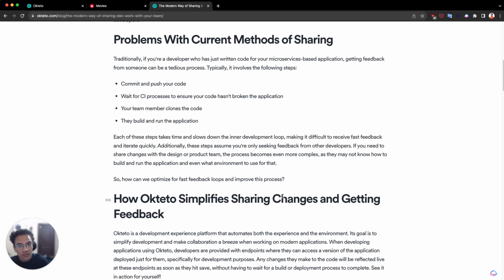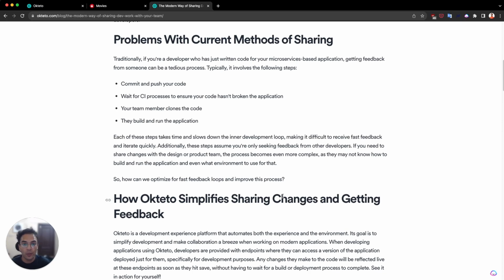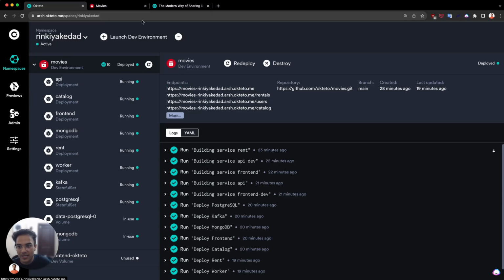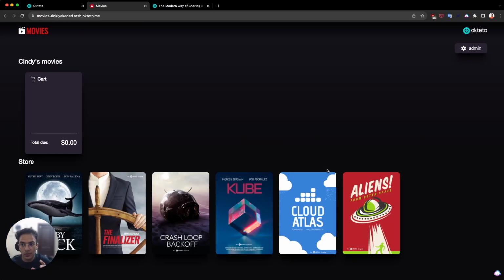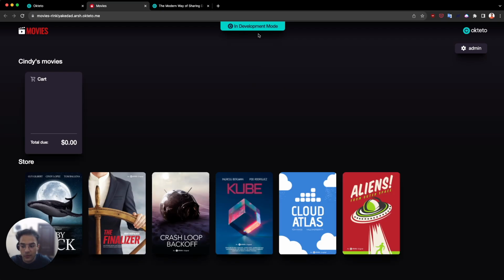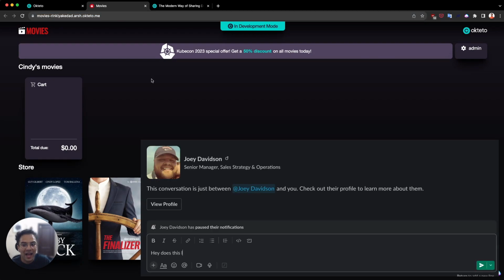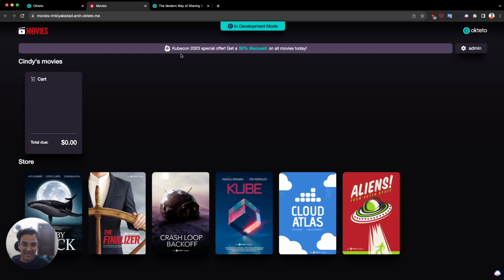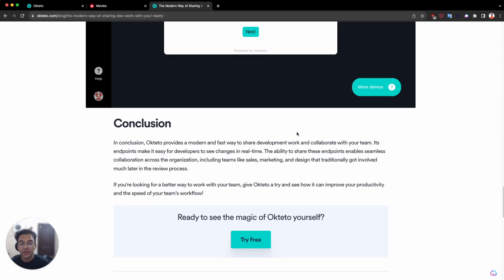Okteto Features: Live Endpoints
Okteto provides a modern and fast way to share development work and collaborate with your team. In this video we're going to take a look at one of Okteto's most loved features which enables that: Live Endpoints.

Live endpoints enable seamless collaboration across the organization, including teams like sales, marketing, and design that traditionally got involved much later in the review process.